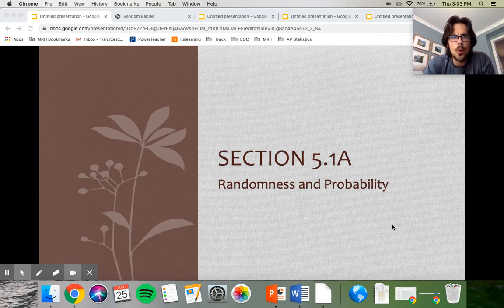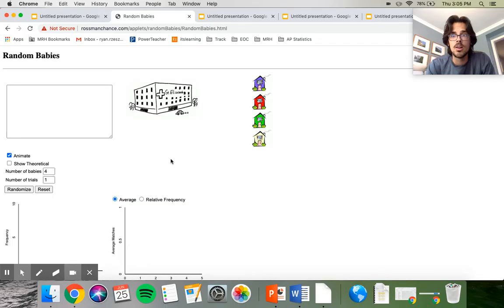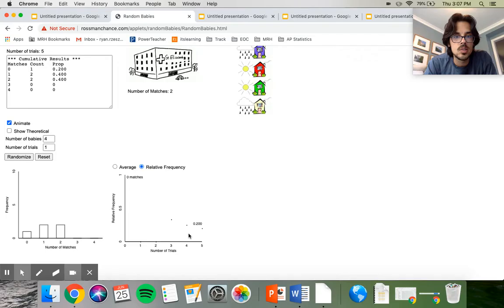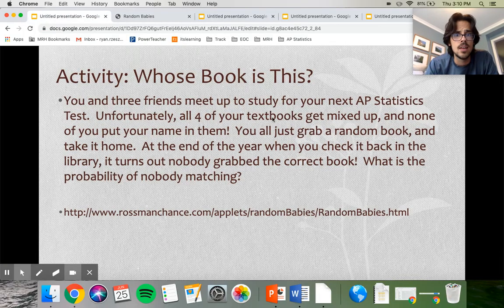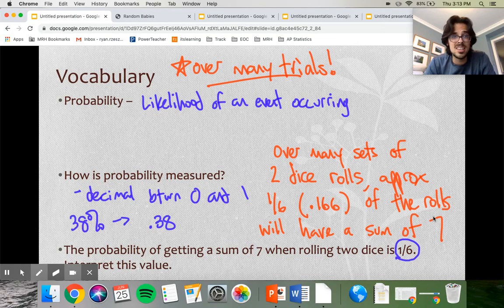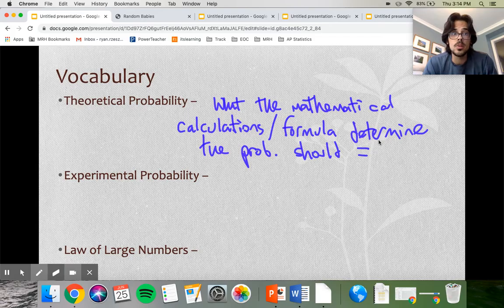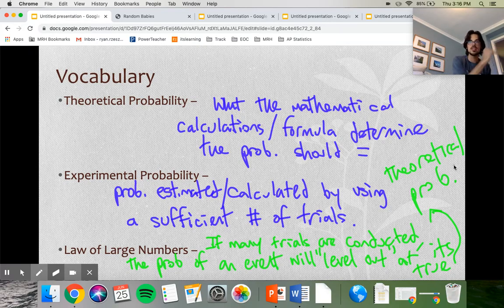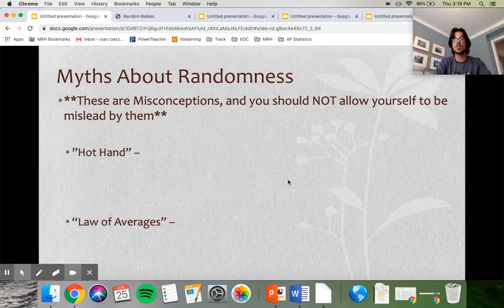5.1a - Randomness and Probability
Introduction to Probability using the Law of Large Numbers